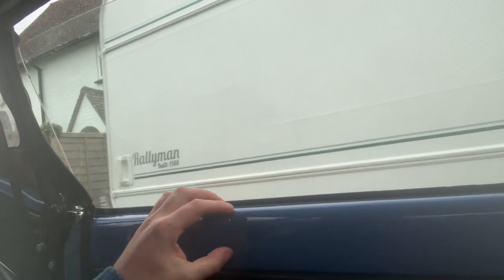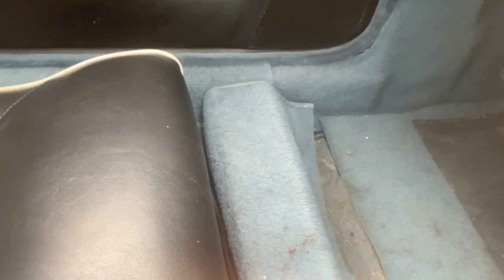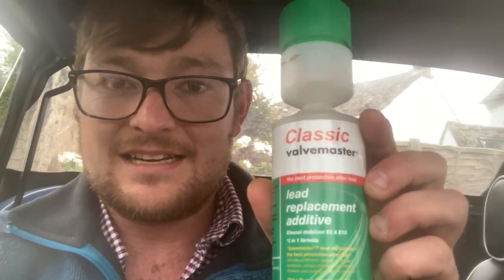1500 Mile Review! In My Triumph Spitfire 1973 1300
A quick review on my absolute god send of a car! If there is a subject on the car you would like me to cover then please drop a comment!